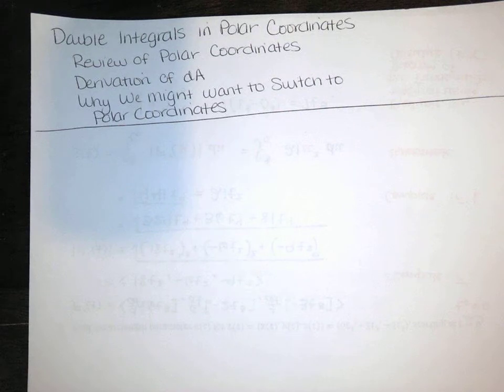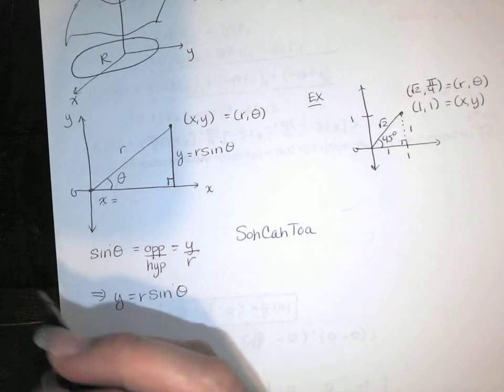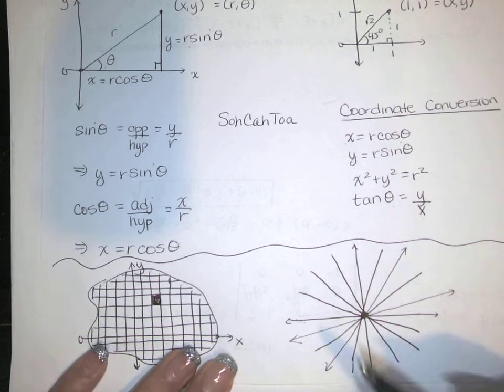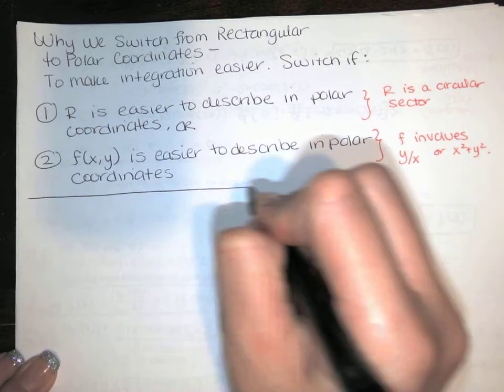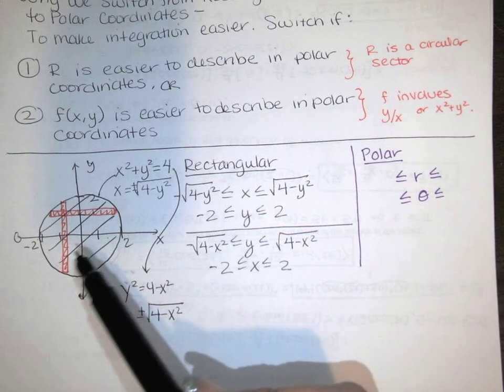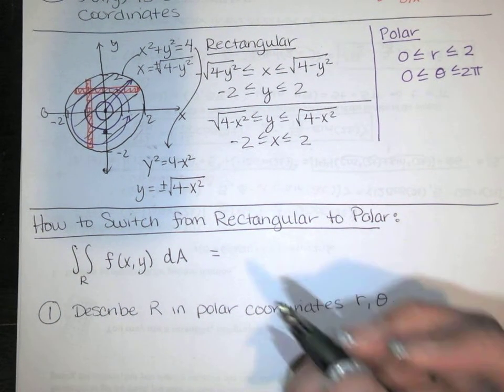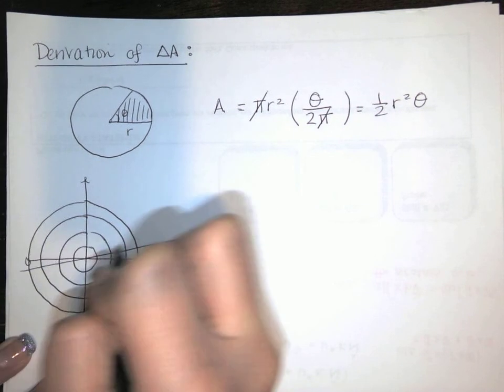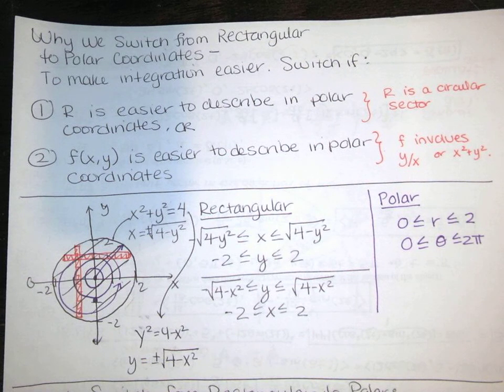79. Double Integrals in Polar Coordinates - Part 1 - Review, Why We Switch, Derivation of dA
In this video, we discuss why we might want to write a double integral in polar coordinates rather than rectangular coordinates. We review the coordinate conversion formulas for polar and rectangular coordinates, and we outline the process for converting an integral from rectangular to polar coordinates.